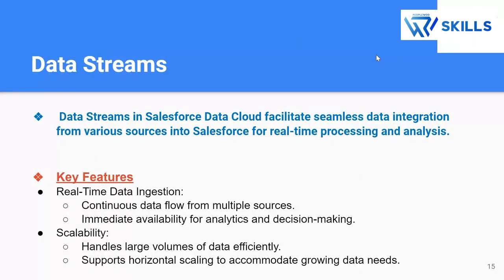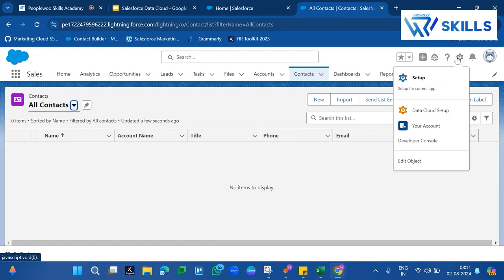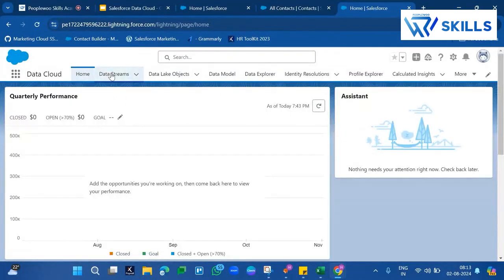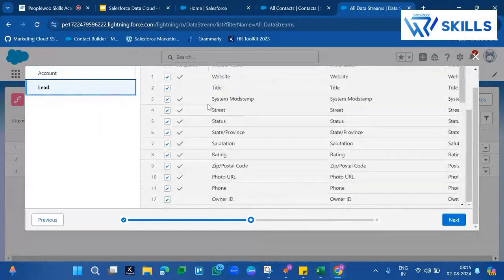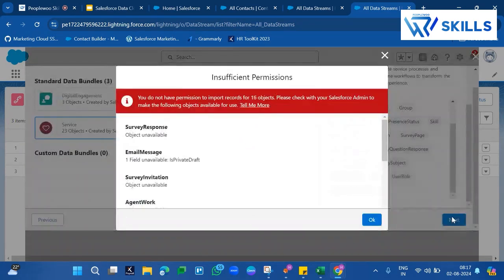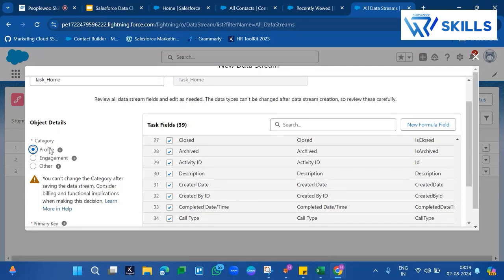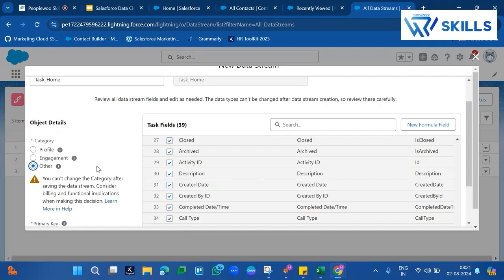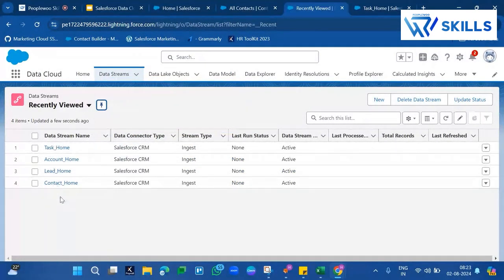Data Streams in Salesforce Data Cloud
📺 Master Data Streams in Salesforce Data Cloud | Complete Beginner’s Guide | Peoplewoo Skills
Wondering how to bring data into Salesforce Data Cloud? This tutorial walks you through Data Streams — the foundation of data ingestion in CDP!

🔍 In This Video, You’ll Learn:
✅ What are Data Streams in Salesforce Data Cloud?
✅ How to create & configure Data Streams
✅ Best practices for connecting external & Salesforce data sources
✅ Tips to manage & monitor your data ingestion
✅ Common mistakes to avoid when setting up Data Streams

📌 Data Streams help you bring in customer data from multiple systems into Salesforce Data Cloud, enabling real-time data unification and smarter marketing.